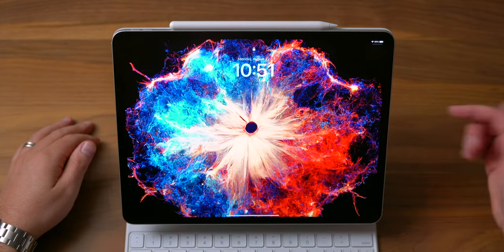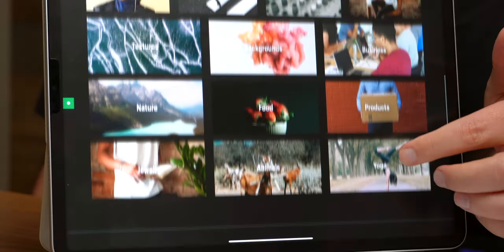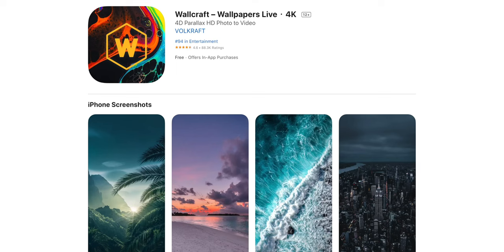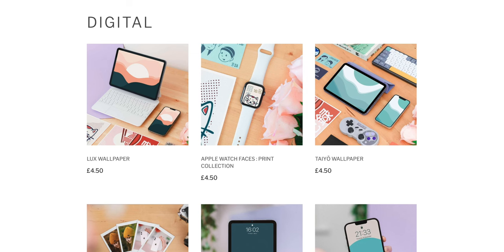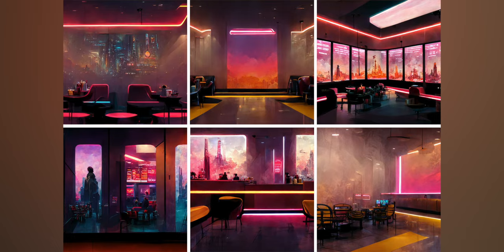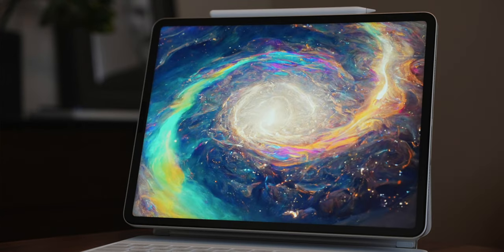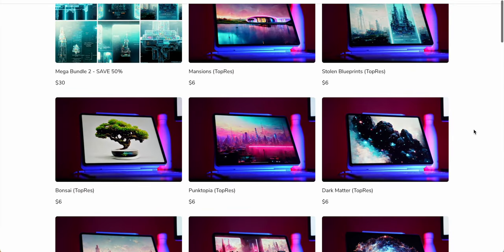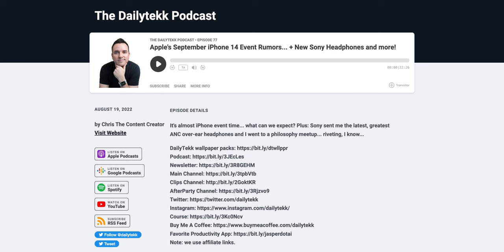Unexpectedly Cool Wallpaper Apps & Sites (Best iPad, Mac, iPhone Wallpapers)